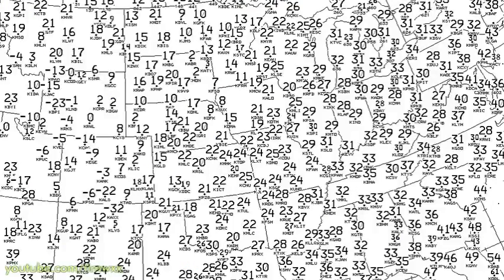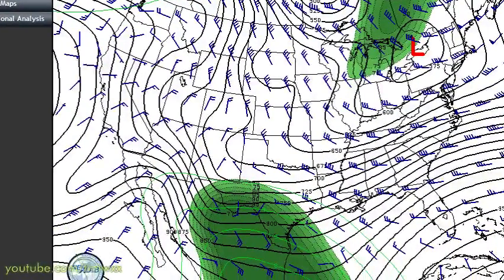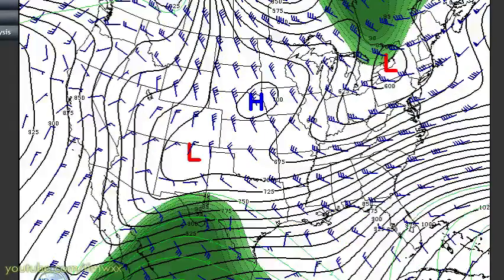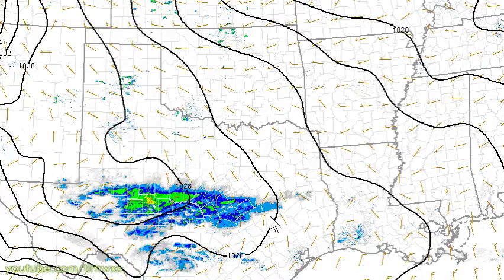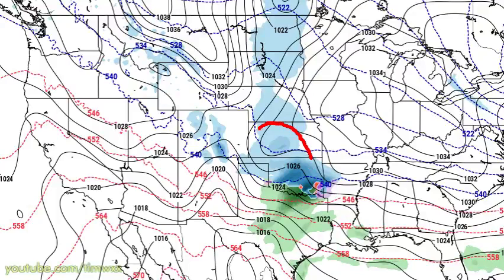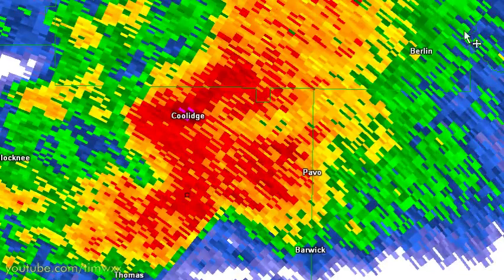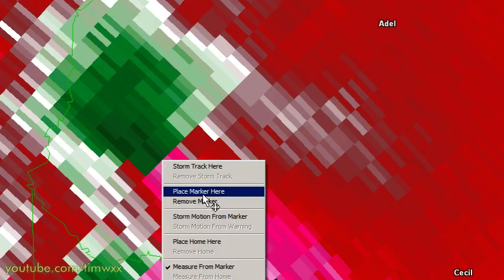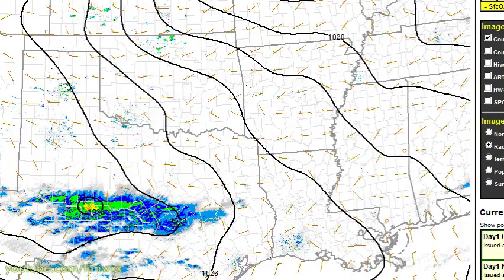NIGHTLY WEATHER - Friday 1/27/2017 - Review of 1/22 southwest Georgia tornado